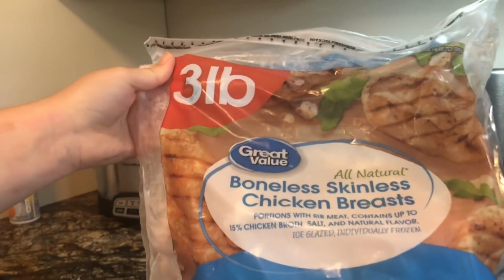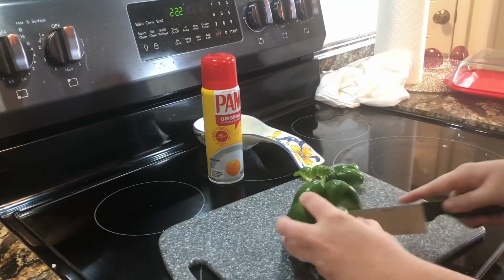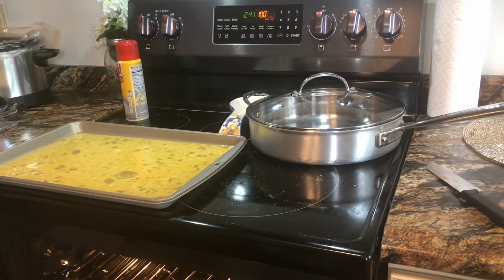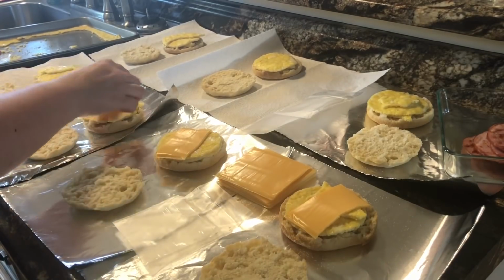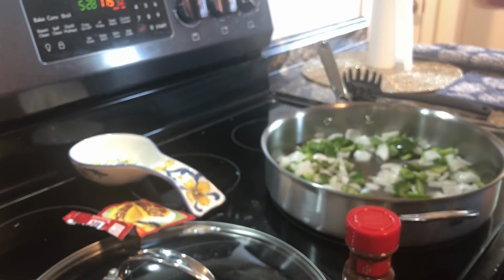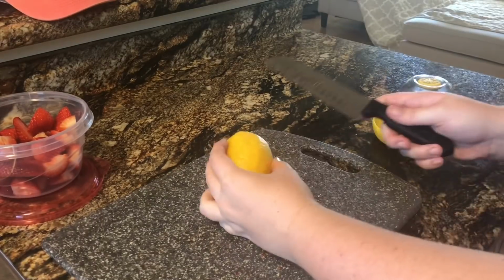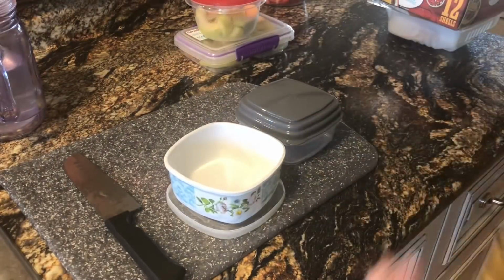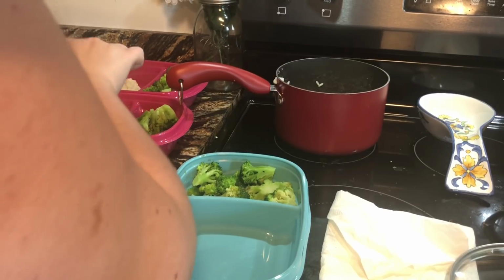MEAL PREP WITH ME || Weight Watchers Freestyle Meal Prep (51 pounds down)!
I hope it gave you some ideas of what to eat on the weight watchers freestyle program.

-stats:
DOWN 51lbs since January 2018!
I honestly LOVE the new Weight Watchers Freestyle program. It is SO flexible and simply freeing. Here is the link to sign up and get a FREE month of membership:

Meal prep containers
My crockpot
1PT tortillas
Slow cooker bags

Find me on:
Instagram @angelicadawn27 & @angelicaplus
Connect @angelicadawn27